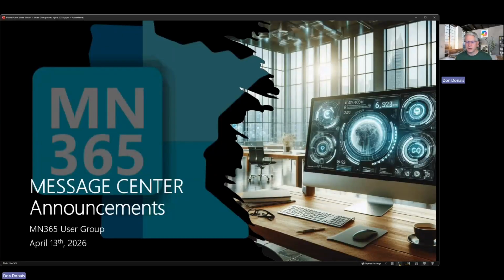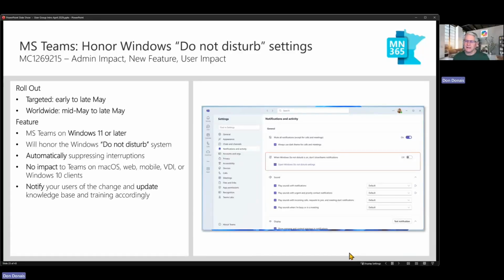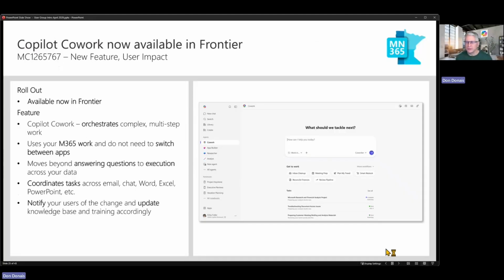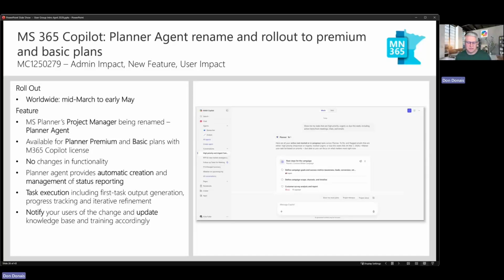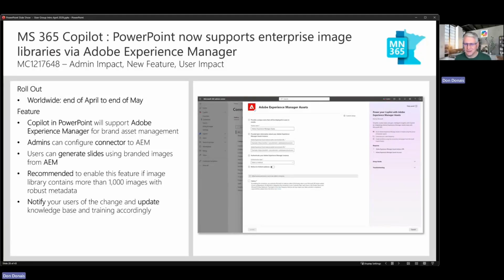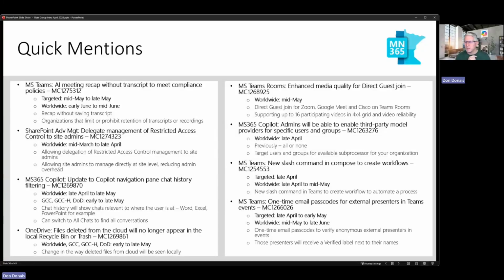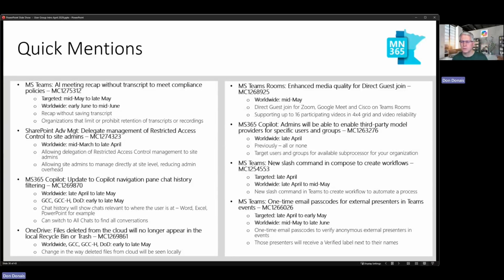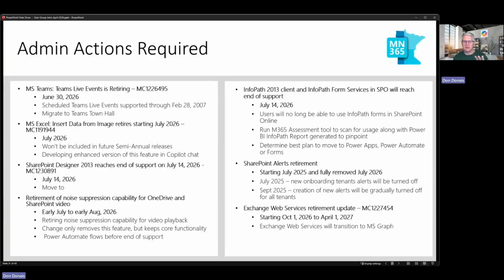MN365 April 2026 | Message Center Updates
We walk through the most important Microsoft 365 Message Center announcements for April 2026